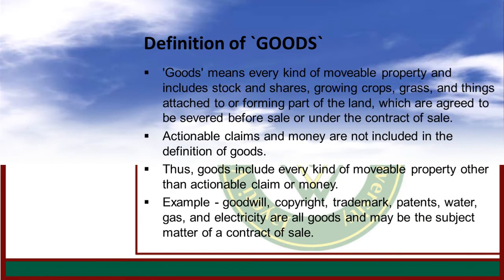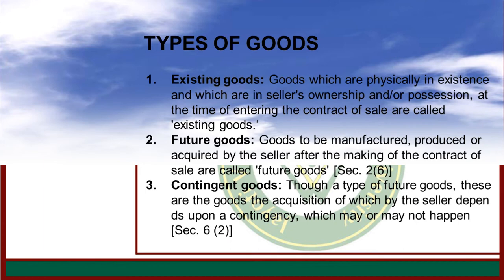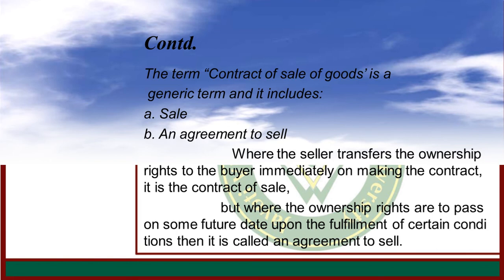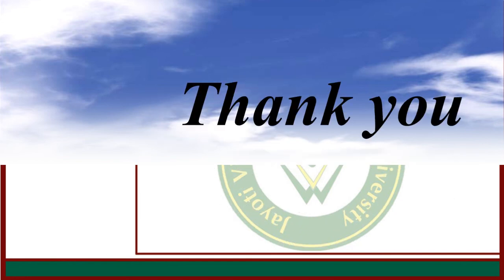SALE OF GOODS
Jv’n Devashree Awasthy – faculty of law and governance – Jayoti  Vidyapeeth Women’s University